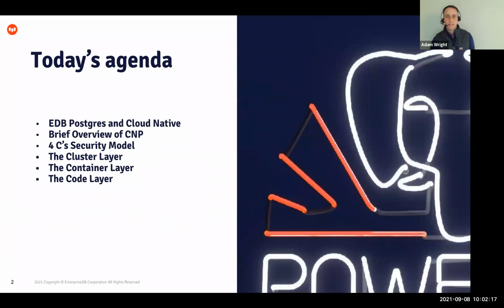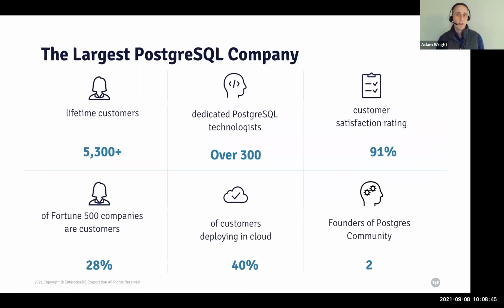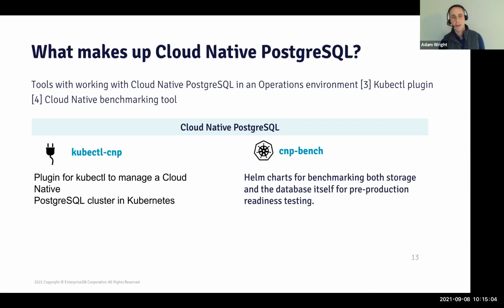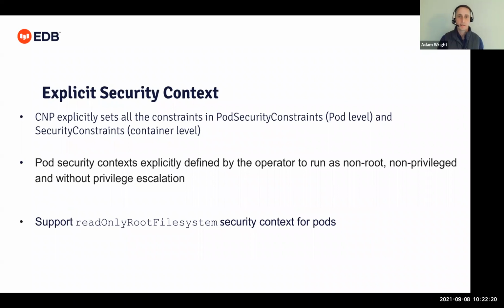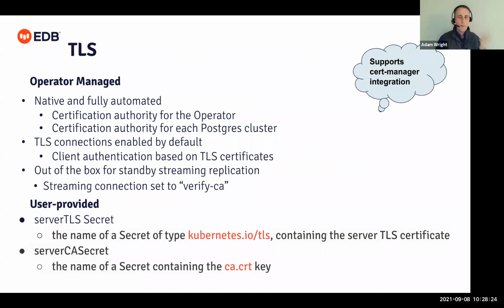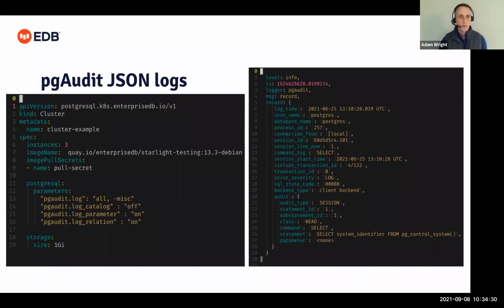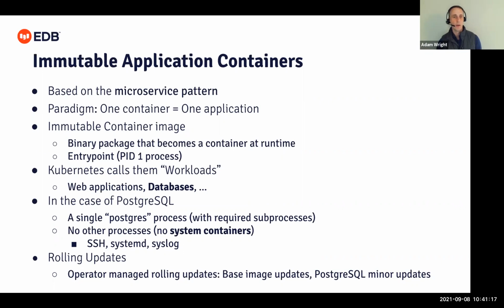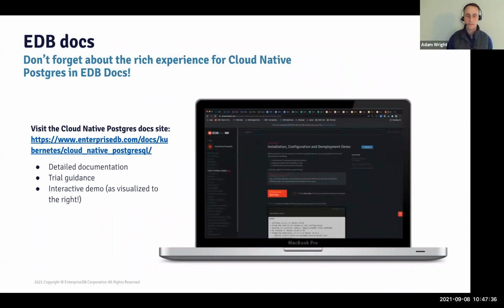Webinar: Security and Containers in Cloud Native PostgreSQL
Cloud Native Postgres brings the PostgreSQL and EDB Postgres Advanced databases to Kubernetes and OpenShift, inheriting all the security related infrastructure. During this webinar, we will review the 4Cs security model adopted by the Kubernetes Community and analyze the relevant security features of Cloud Native PostgreSQL in more depth.

Speaker:
Adam Wright, Sr. Product Manager,